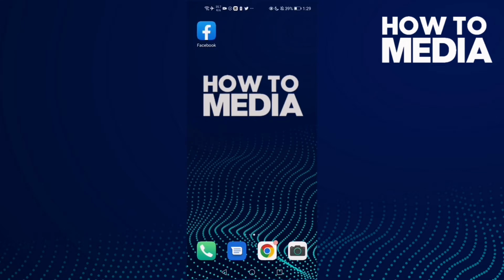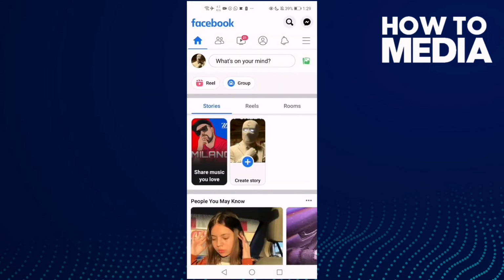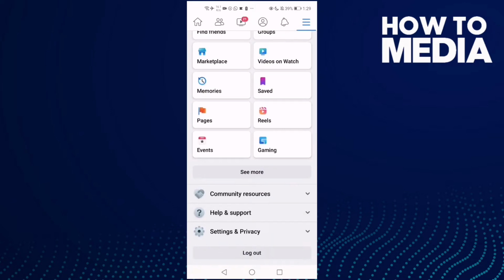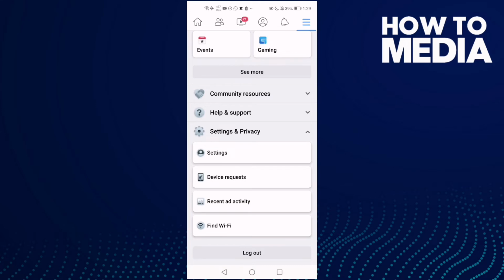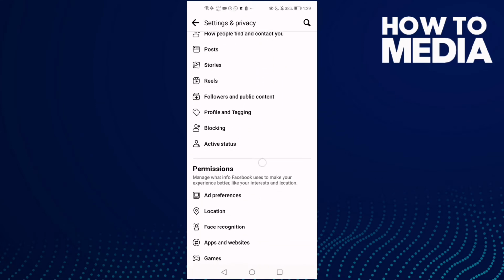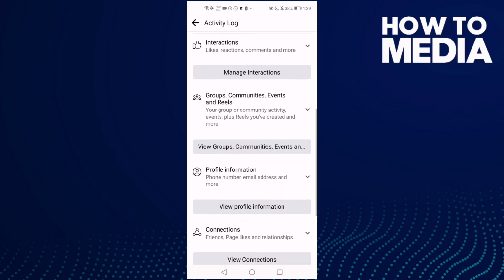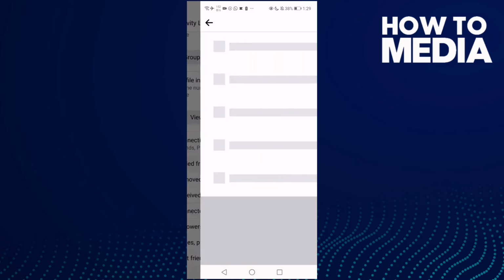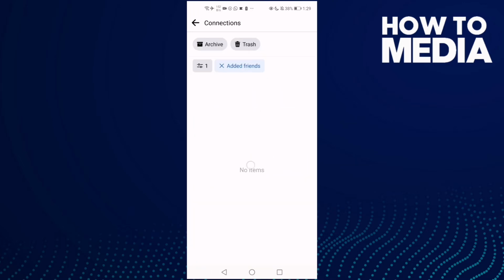How to Review Added Friends on Facebook Mobile App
in this video we discuss :